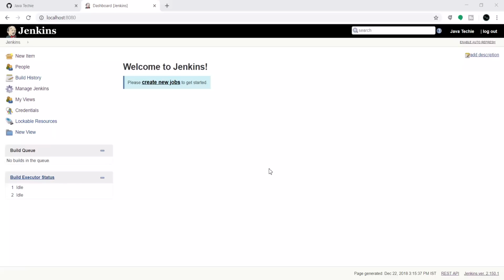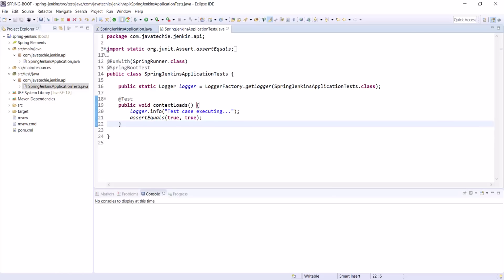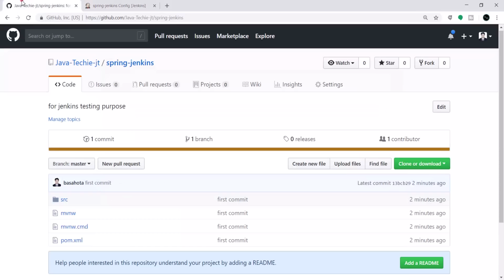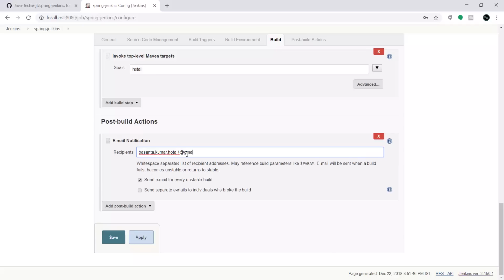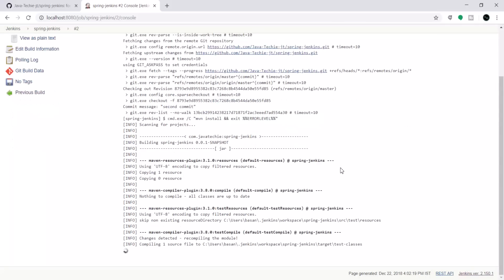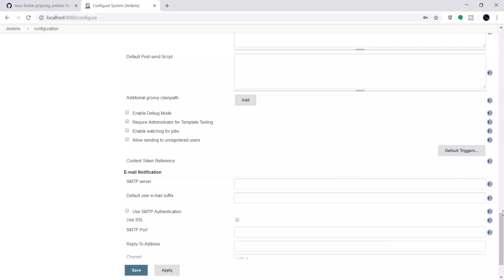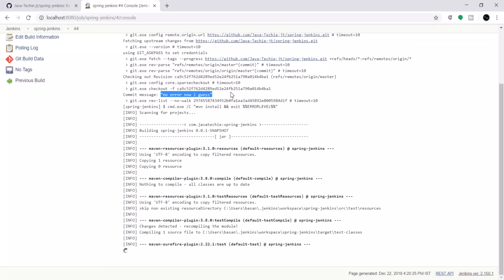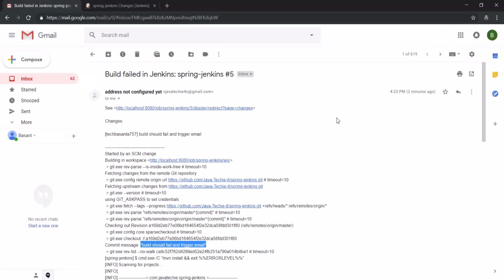Jenkins | continuous integration with GitHub & Enable Notification | Java Techie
This video will explain you how to perform Jenkins continuous integration with GitHub and How to get notification for each build